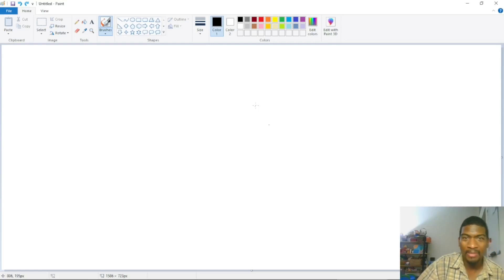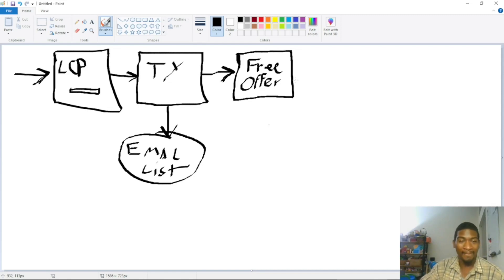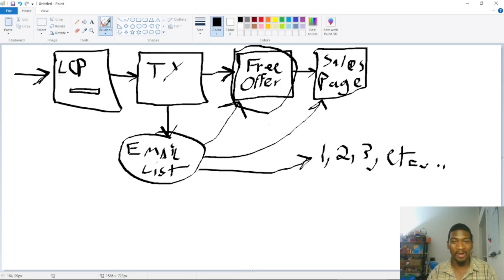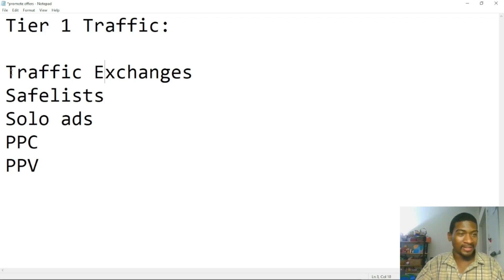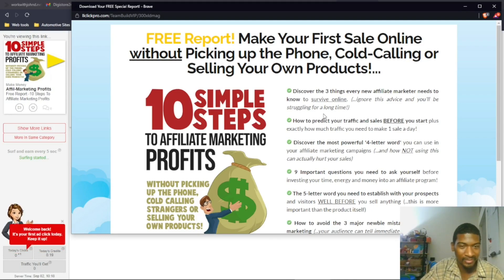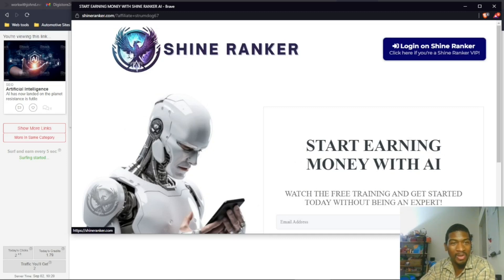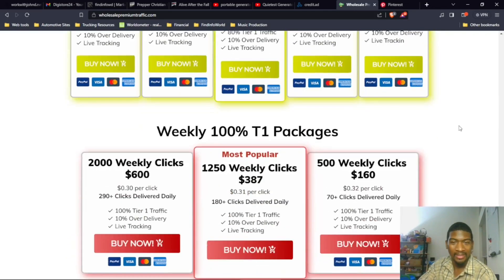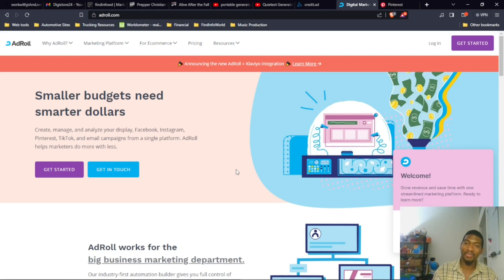How To Promote Your Affiliate Products | The RIGHT WAY REVEALED!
To see my #1 Recommended way to build a profitable affiliate marketing business

Are you ready to supercharge your affiliate marketing business and start earning more commissions?

In this video, I'm giving you an overview of how to promote your affiliate products online, sharing some cool tips and strategies on how to be effective.

Whether you're a seasoned affiliate marketer or just getting started, these methods will help you maximize your earnings.

In this video, you'll get an overview of:

🚀 Concept of a Lead Magnet:

Crafting a high-converting landing page
User-friendly design for better user experience

📢 Leverage Social Media Marketing:

Why it's important to build a strong social media presence
Creating engaging content that drives clicks
Harnessing the power of social media ads

📧 Email Marketing Strategies:

Building a responsive email list
Crafting compelling email campaigns
Personalization and segmentation for better conversions

🌐 Content Marketing Mastery:

Creating valuable and informative content
Blogging, vlogging, and podcasting techniques
Guest posting and collaboration opportunities

📈 Paid Advertising Insights:

Running profitable PPC campaigns
Targeting the right audience for your niche
Budget management and tracking ROI

🤝 Networking and Partnerships:

Building relationships with industry influencers
Joint ventures and affiliate partnerships
Affiliate forums and communities

📊 Data-Driven Decisions:

Tracking and Analyzing affiliate performance metrics
A/B testing for optimization
Re-targeting
Scaling successful campaigns

I hope you got some value out of this video about how to promote your affiliate links effectively and boost your affiliate marketing earnings.

Don't miss out on more powerful strategies like these that can take your affiliate marketing game to the next level.